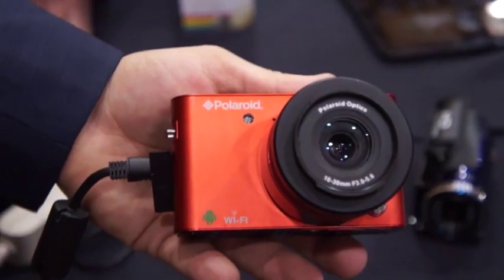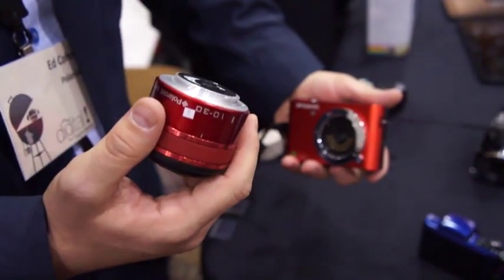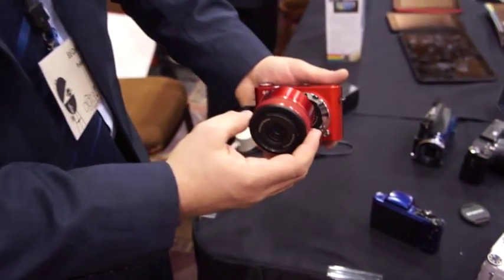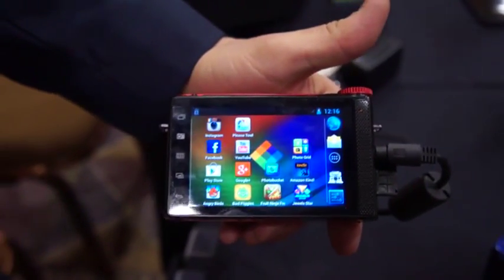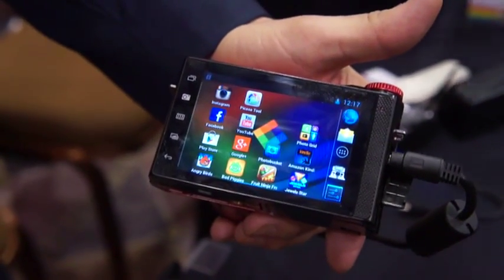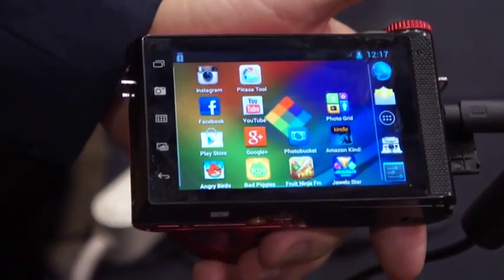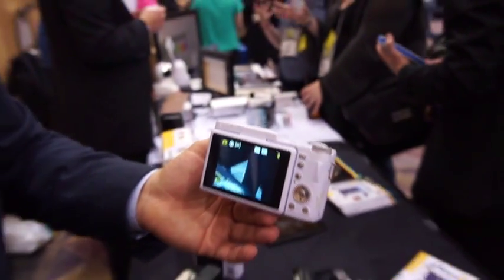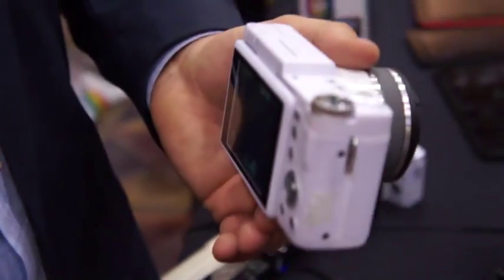Polaroid Interchangeable Lens Cameras | Engadget At CES 2013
Interchangeable lens cameras from Polaroid? Yep. They're here at CES, and the company let us spend some hands-on time at tonight's Pepcom event at the MGM Grand. It's important to note, right off the bat, that these things are still firmly in prototype mode, so we'll hold off on passing any sort of judgement on build quality until the company puts something a bit more final in our hands.